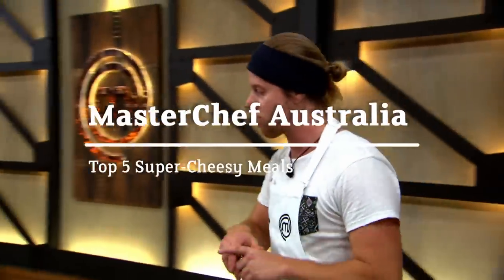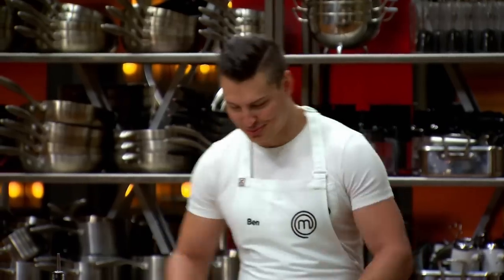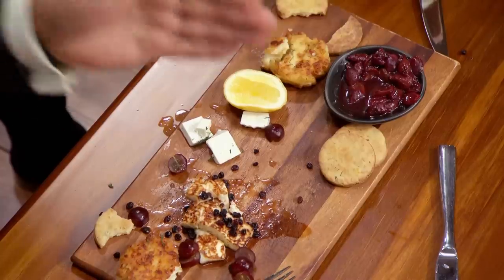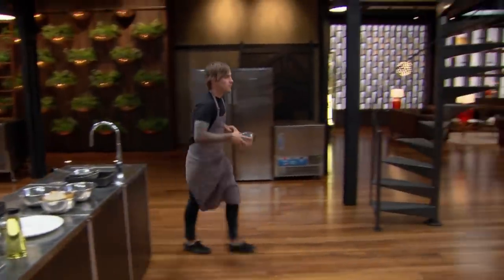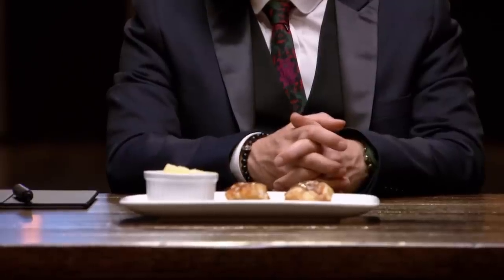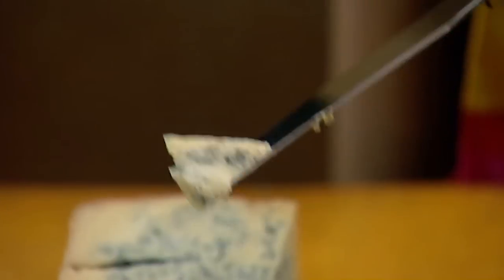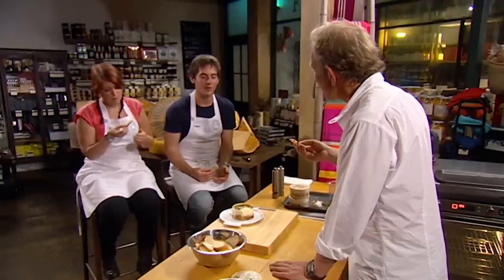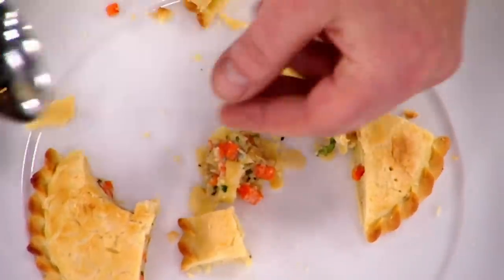Happy Grilled Cheese Day | MasterChef Australia | MasterChef World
It's Grilled Cheese Day and we don't want anyone to miss out on some cooking inspiration! 🧀🤤